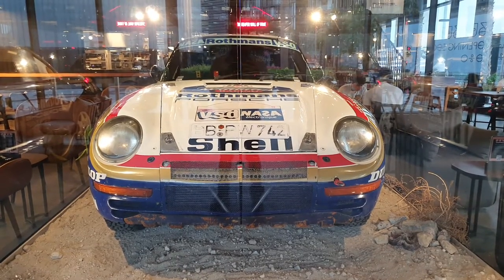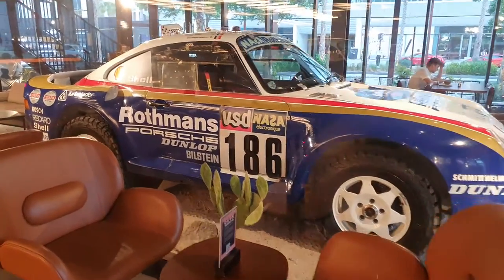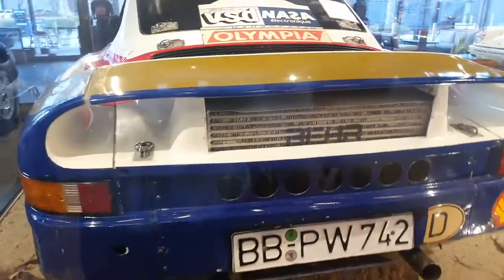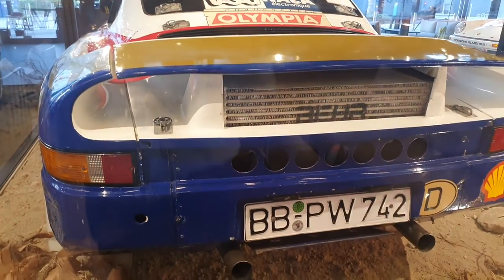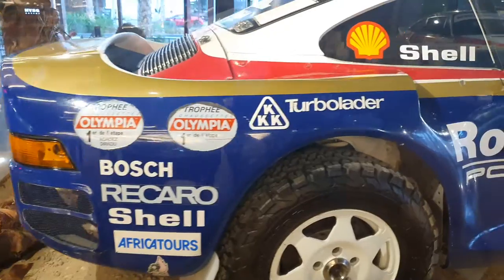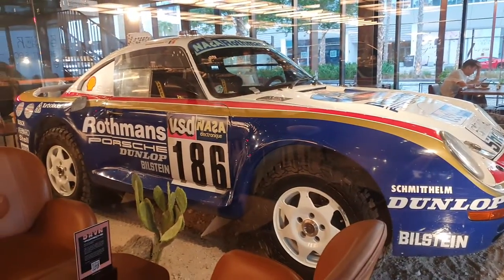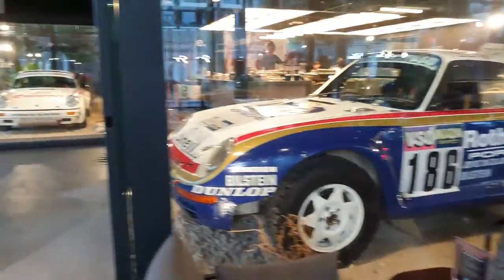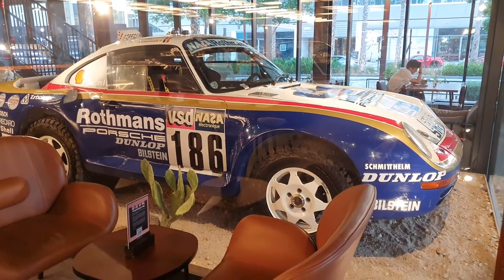Porsche 959 Paris-Dakar Rally race car walk around review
1985 Porsche 959 Paris-Dakar Rally race car
2.8 L twin turbo flat 6 engine, 450 horsepower